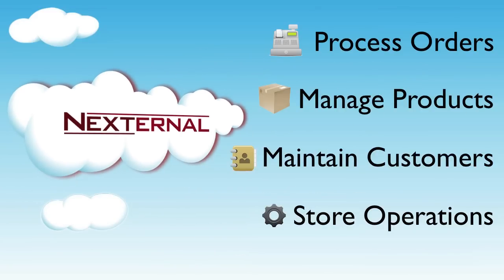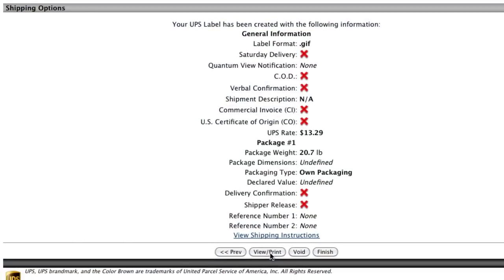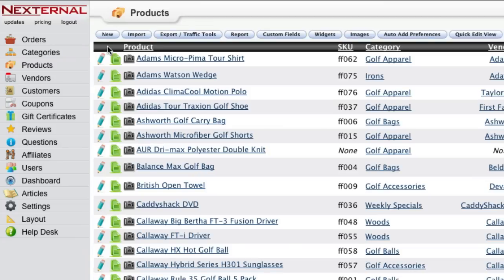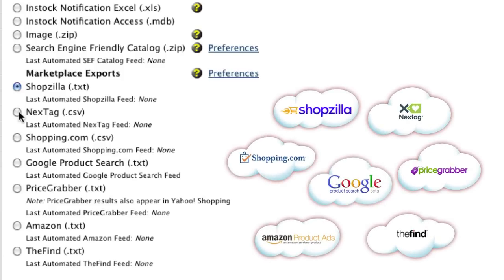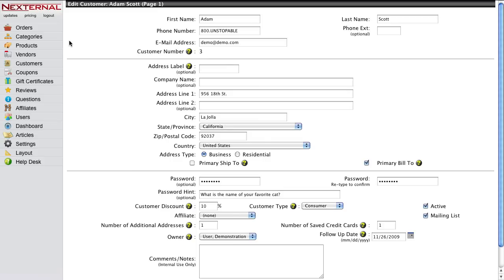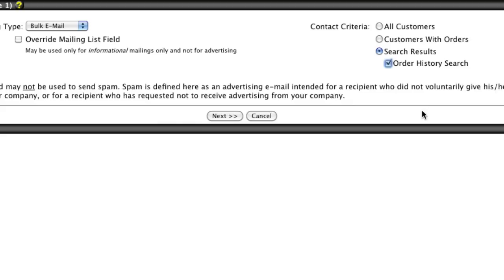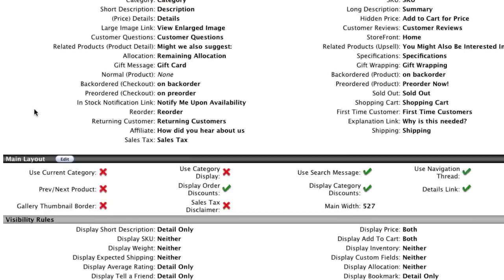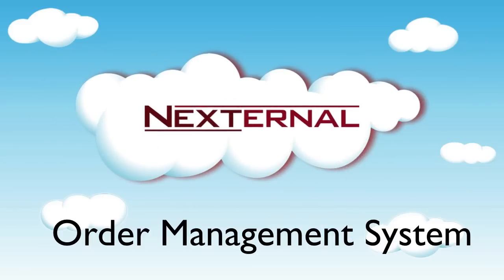The Nexternal Order Management System Video Overview - eCommerce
Nexternal's Order Management System makes it easy for online merchants to process orders, manage products, track customer activity, and manage store operations. Merchants doing a healthy volume of online sales need a powerful Order Management System.